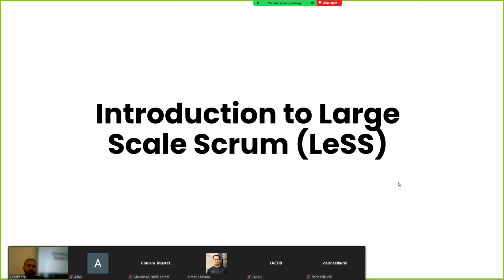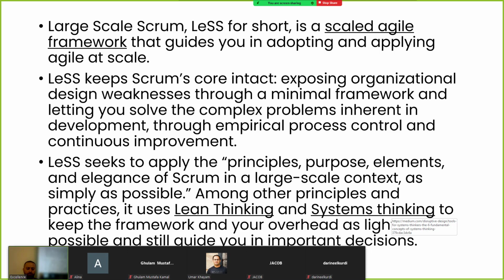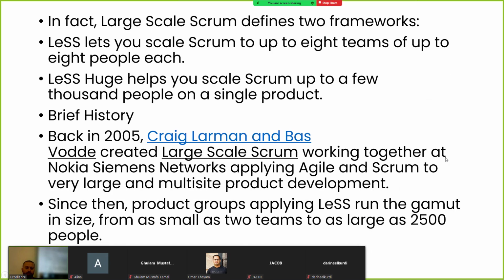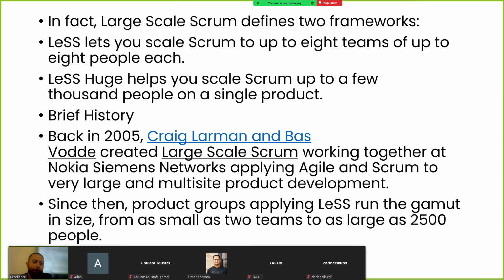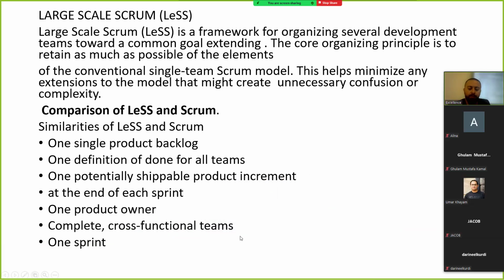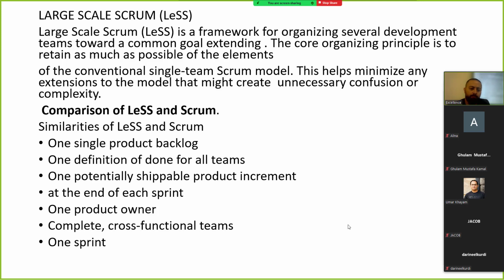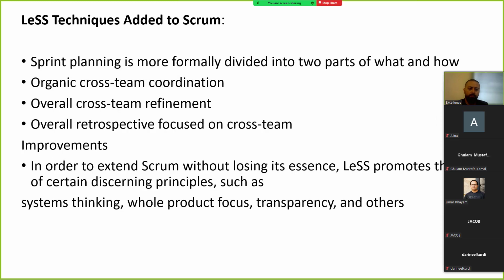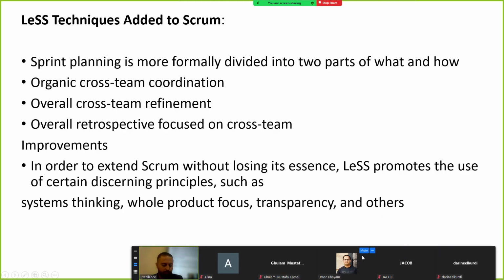PMI Project Management Professional (PMP)® - 7th Edition Exam Preparation - LeSS AGILE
PMI Project Management Professional (PMP)® - 7th Edition Exam Preparation -  LeSS AGILE environment